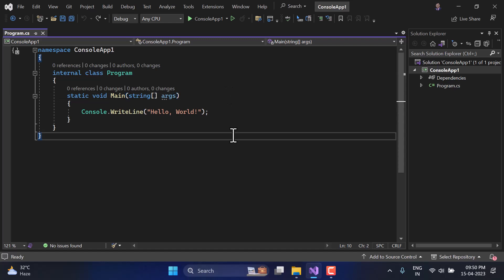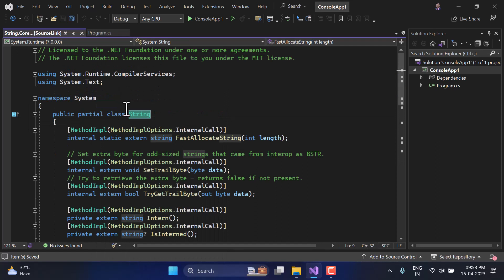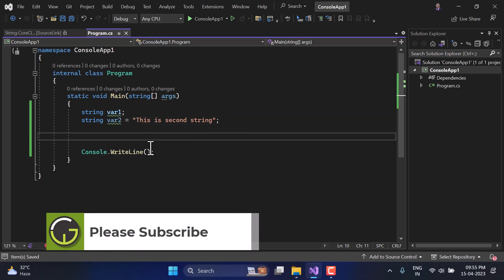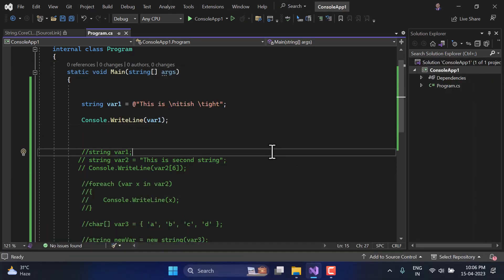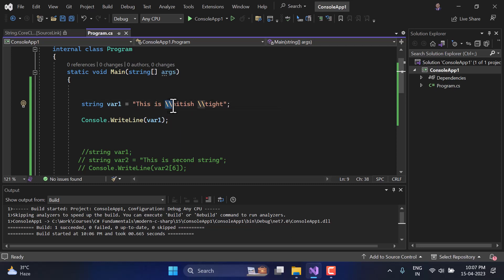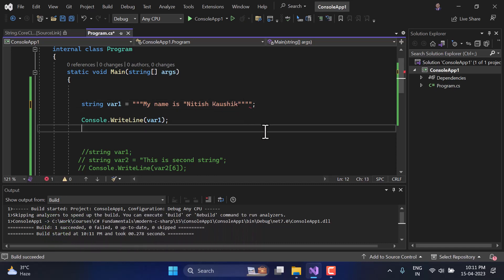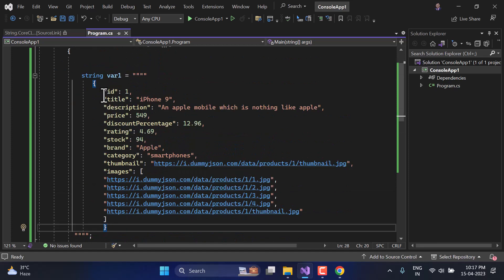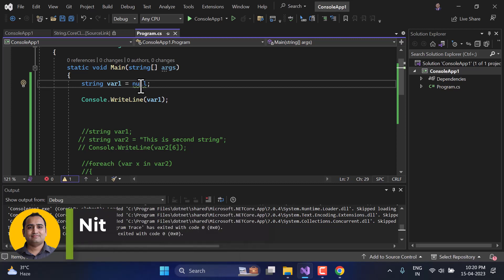C# Strings - Fundamentals | C# Tutorial for Beginners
C# Tutorial for Beginners | Welcome to strings in C#! In this video, we dive deep into the world of strings and show you everything you need to know to master string manipulation and handling in C# programming.

Chapters:

By the end of this tutorial, you'll have a solid understanding of how to work with strings in C#, enabling you to handle text data effectively and efficiently in your projects.

So, whether you're building web applications, desktop software, or mobile apps, understanding strings is crucial for C# developers. Join us in this exciting journey to become a string manipulation pro in C#!